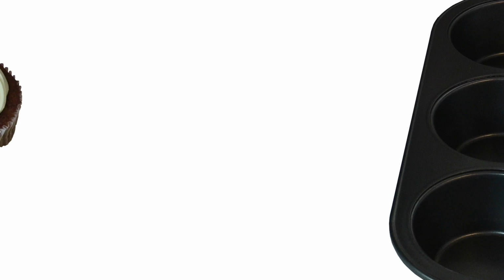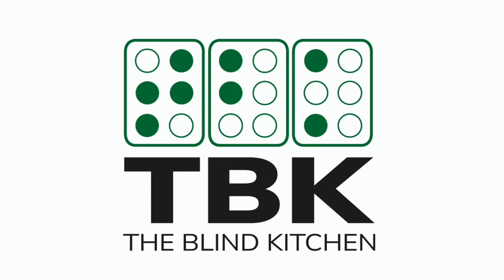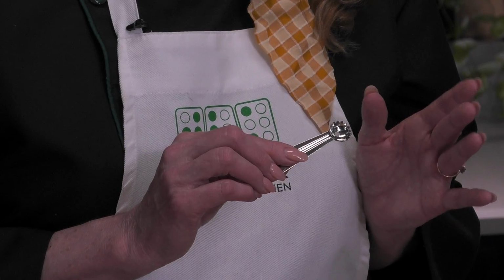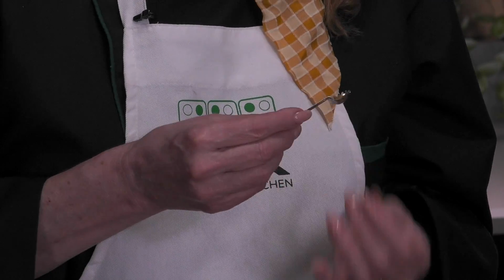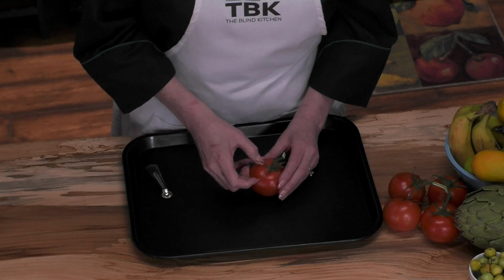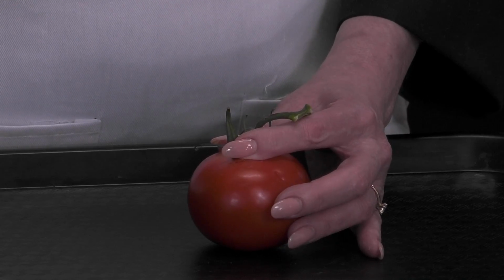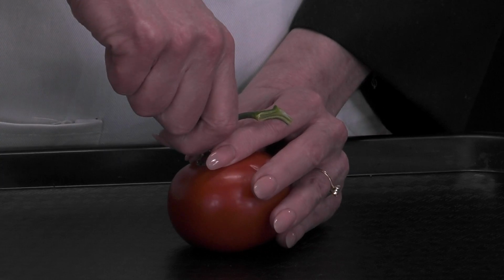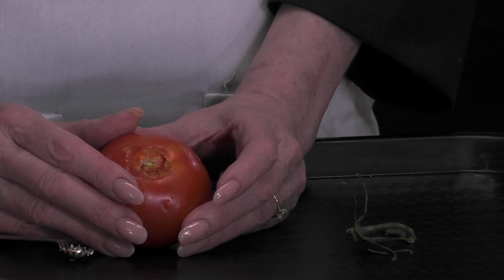Tomato shark safe stem removal tool for people with vision loss.